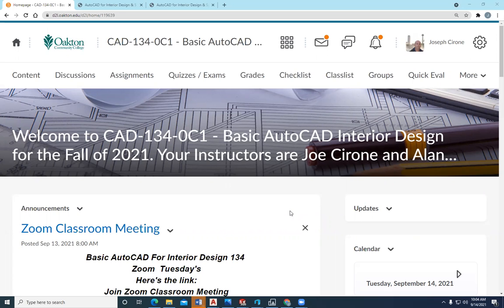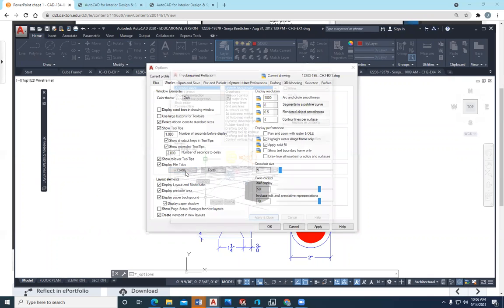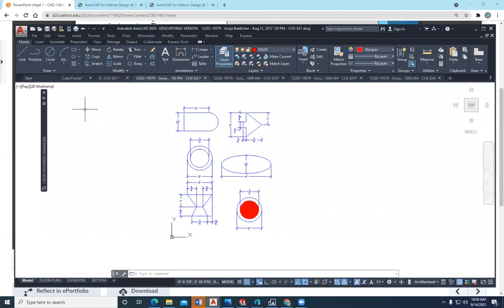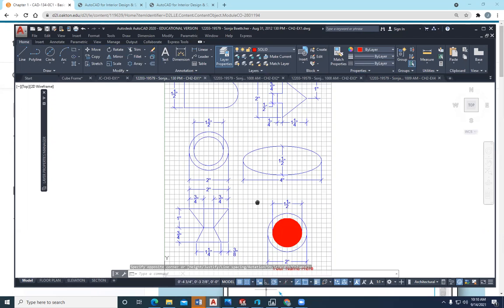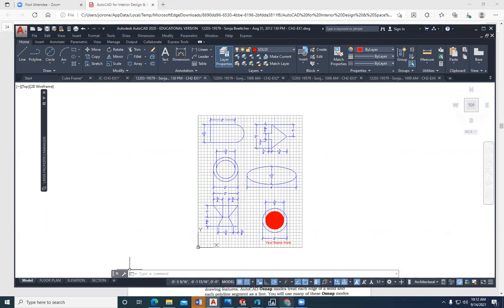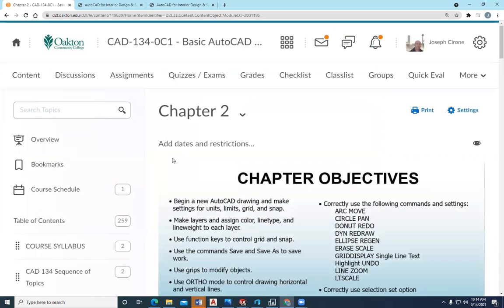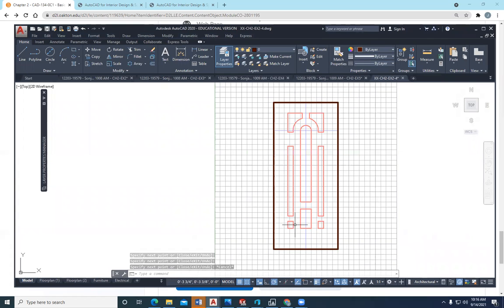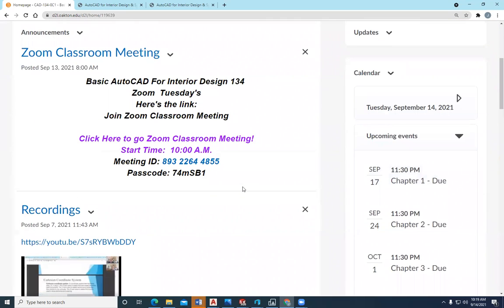CAD 134 Zoom 2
Weekly Zoom Meeting - 2